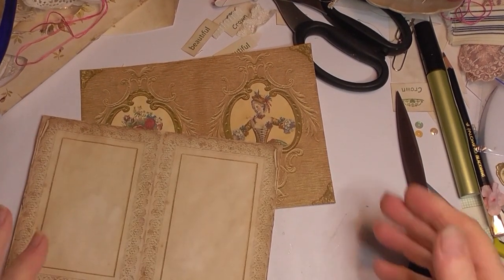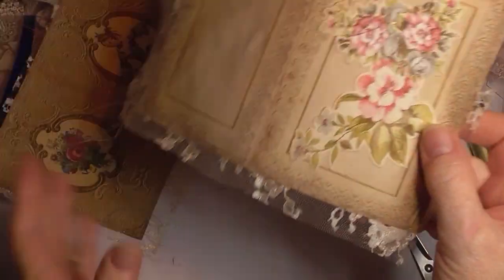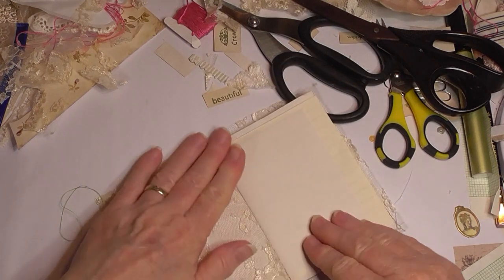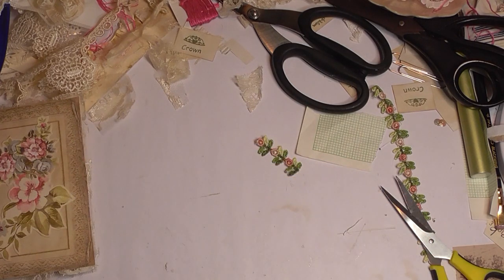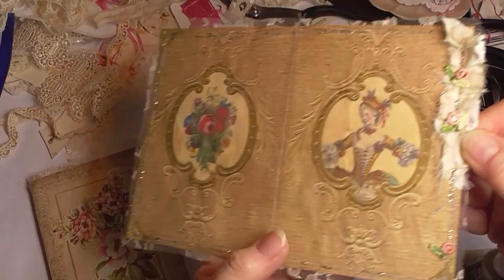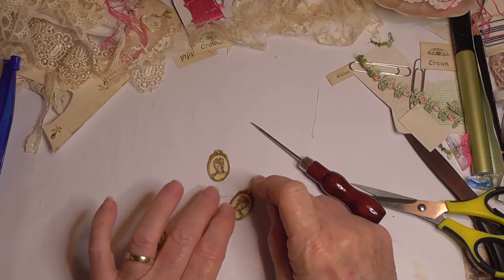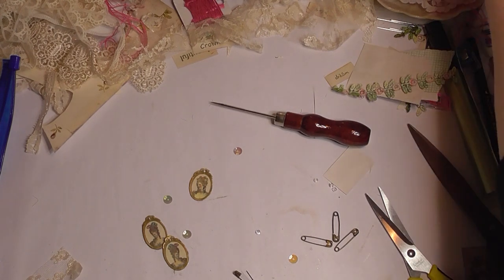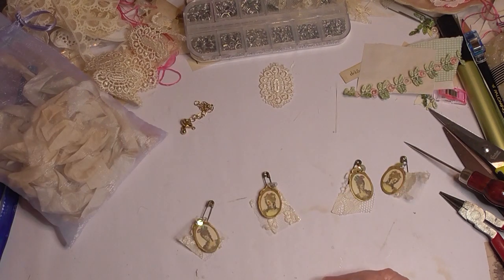Making a Vintage Style Floral Journal Part 9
I'm making journals using the lovely kits 'Bella' and 'Flora' from The Paper Cameo on Etsy. I thought I would film the steps along the way and I hope you enjoy Part 9.
The Paper Cameo on Etsy